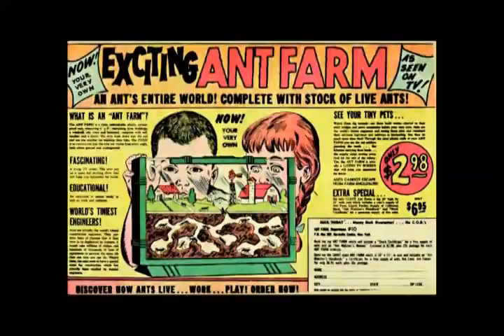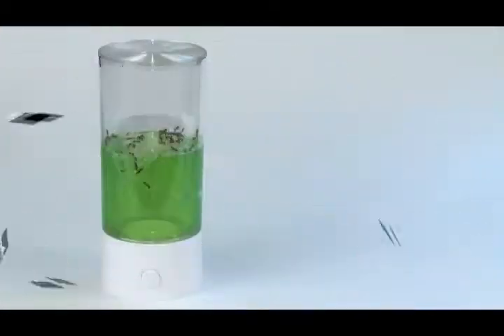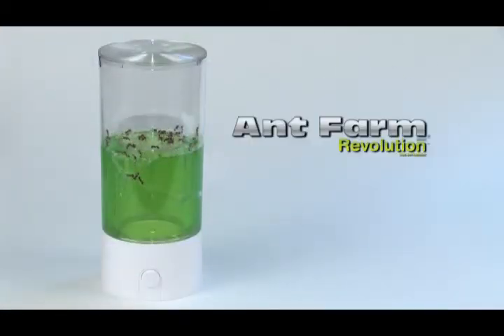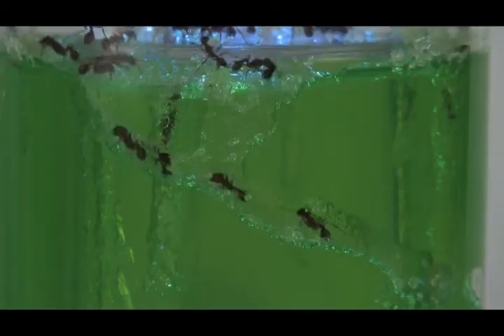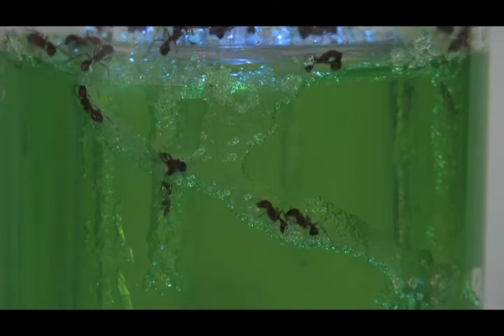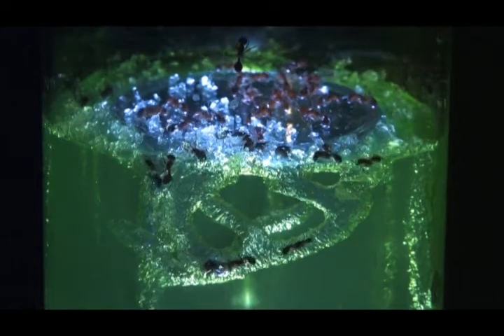Uncle Milton Ant Farm Revolution